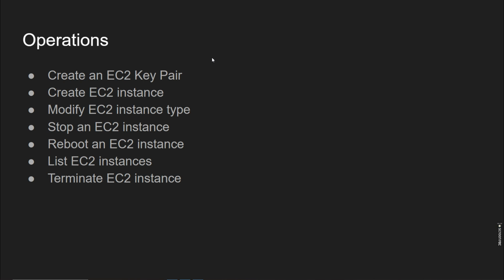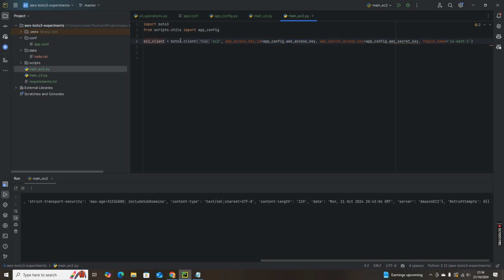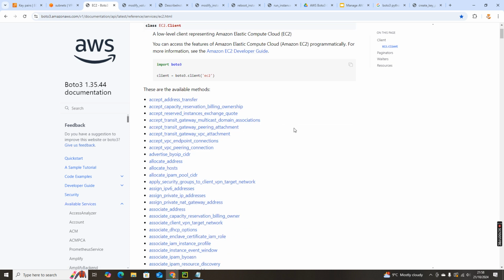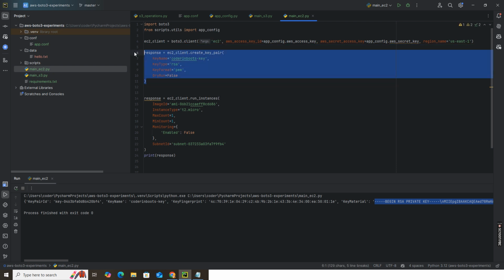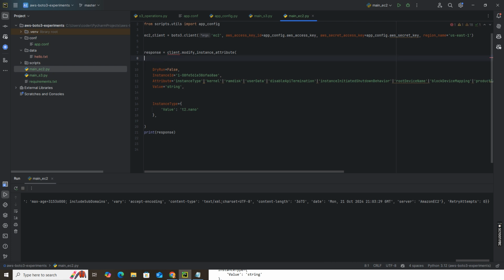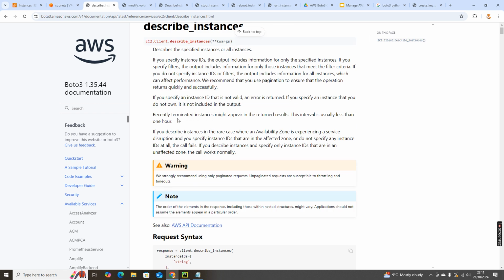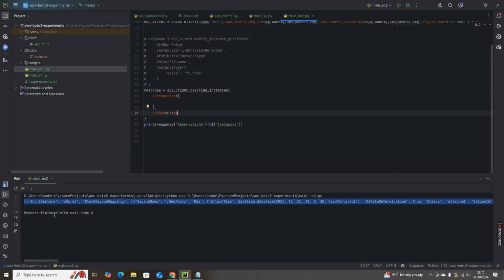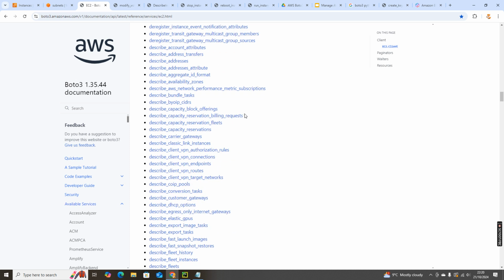Automate and Manage AWS EC2 using Python Boto3 | Complete Tutorial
In this tutorial, we’ll walk you through how to manage AWS EC2 instances using Python and the Boto3 library. From starting, stopping, and rebooting instances, to retrieving key information like instance status and details — this step-by-step guide is perfect for beginners and intermediate developers looking to automate their AWS EC2 workflows. Whether you're working with a few instances or scaling your operations, Boto3 provides a powerful API to manage your AWS resources effortlessly.

🎥 Chapters to explore:

What you’ll learn:

1. How to set up Boto3 and AWS credentials
2. How to create ec2 key pair
3. How to start, stop, and reboot EC2 instances
4. How to resize ec2 instance
5. How to list all EC2 instances and retrieve detailed information
6. How to terminate an EC2 instance using python program
7. How to automate any activities in EC2 using boto3.

I have created a series of videos that explains AWS Boto3 with practical demonstrations. This will help you to gear up the skills in Python Boto3 & AWS.